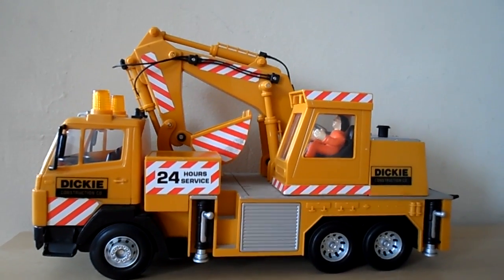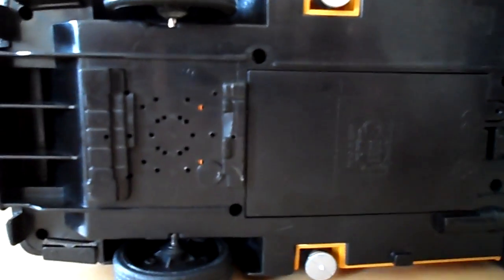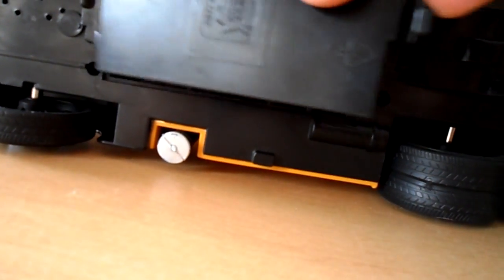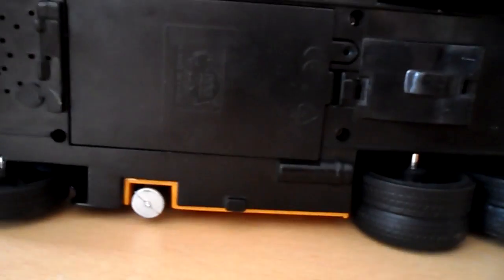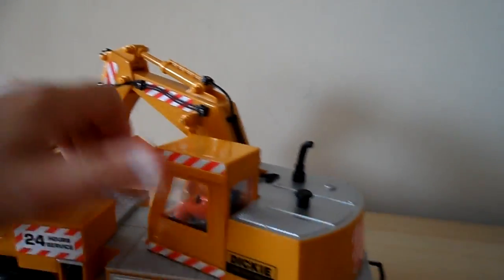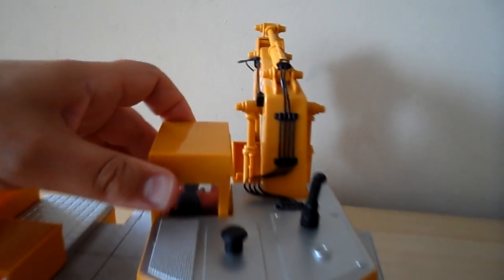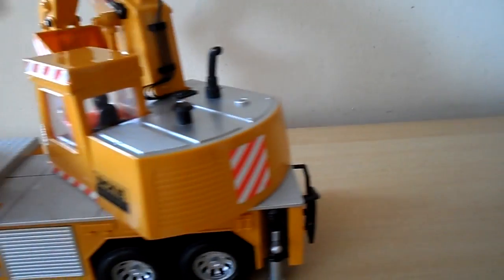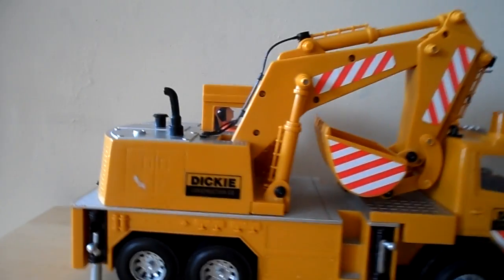Dickie toys of Germany Best Toy Truck Bucket bigger Crane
similar new ones on Amazon UK have the best price for this crane
Similar on AMAZON USA